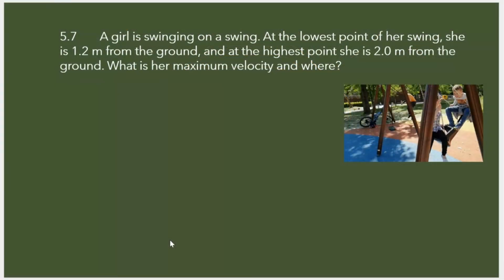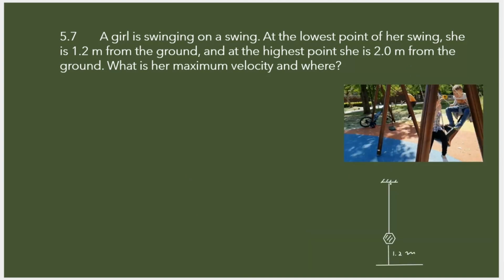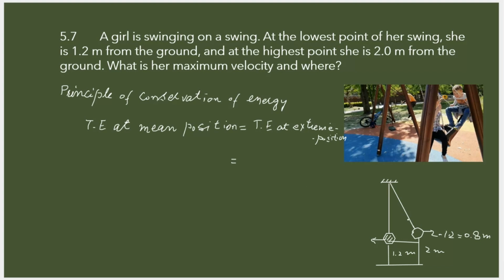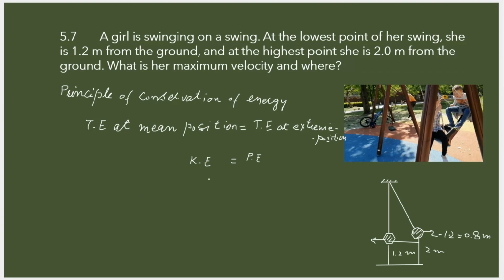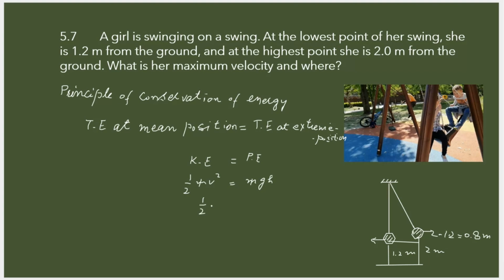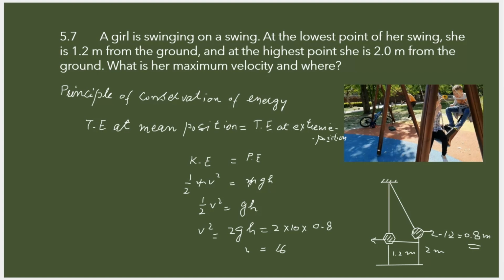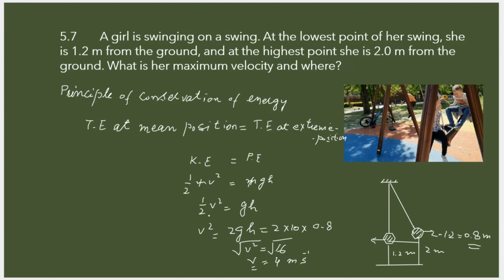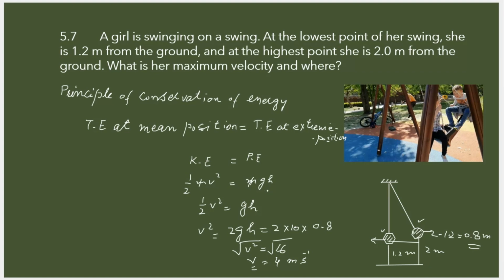Physics Class 9|Numerical#5.7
Title: Maximum Velocity of a Girl on a Swing | Physics Explained

Description:

In this video, we explore the physics behind a girl swinging on a swing. At the lowest point, she is 1.2 meters above the ground, and at the highest point, she reaches 2.0 meters. Using principles of energy conservation, we calculate her maximum velocity and determine where it occurs during her motion.

🔍 Key Concepts Covered:

Kinetic energy
Conservation of mechanical energy
Velocity at the lowest point of the swing
📐 Result: Her maximum velocity is approximately 3.9 m/s, and it occurs at the lowest point of the swing, where her potential energy is at its minimum and kinetic energy is at its maximum.

🎓 Perfect for students learning physics or anyone curious about how energy transforms during motion!